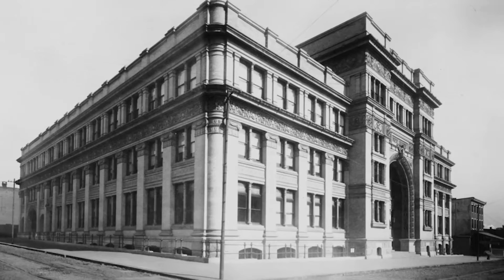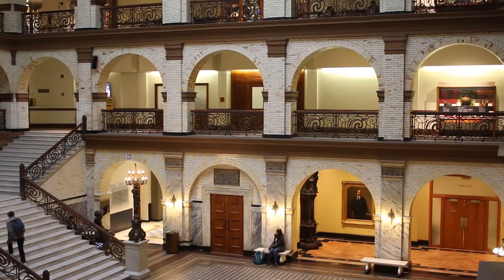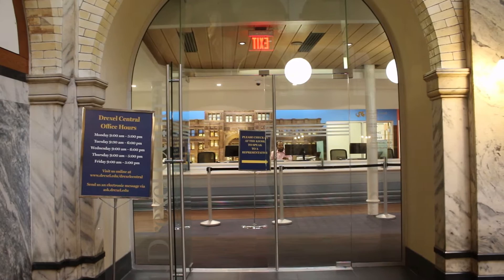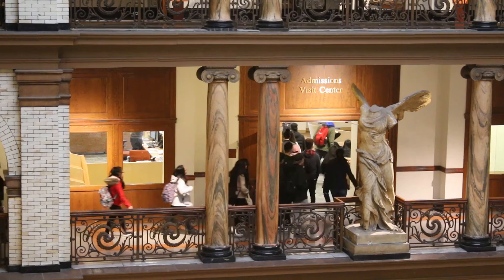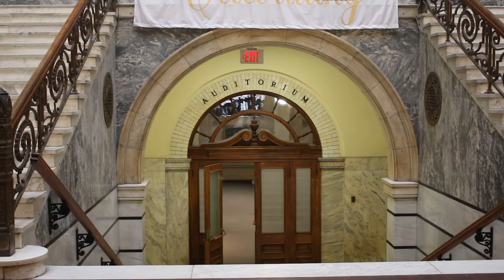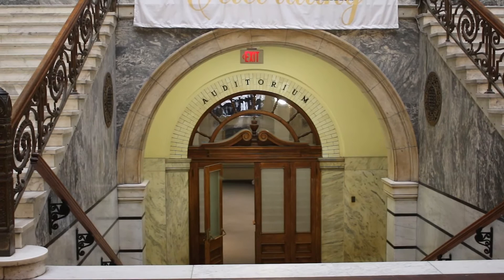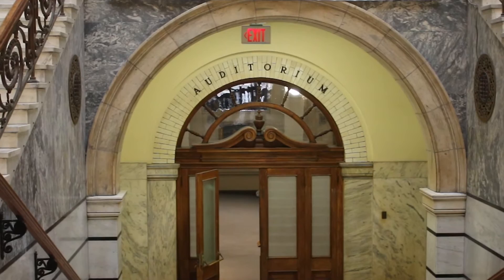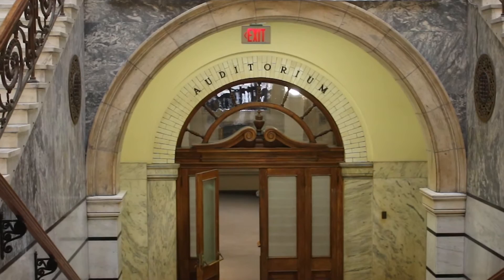Virtual Tour: Main Building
The Main Building was the original location of Drexel University and still serves as a place for classes and administrative offices.